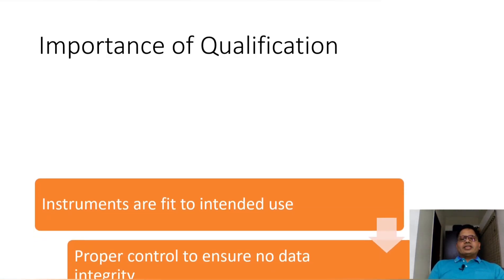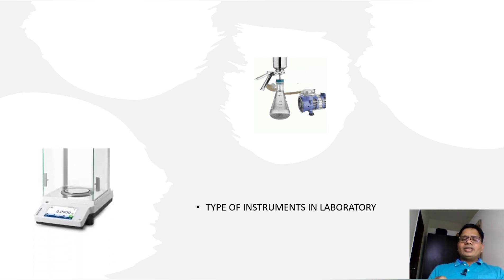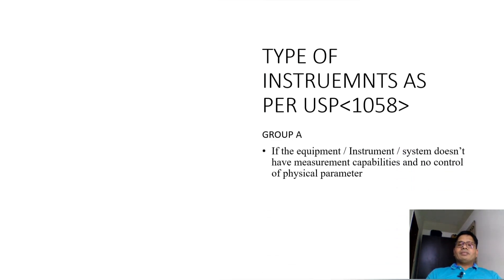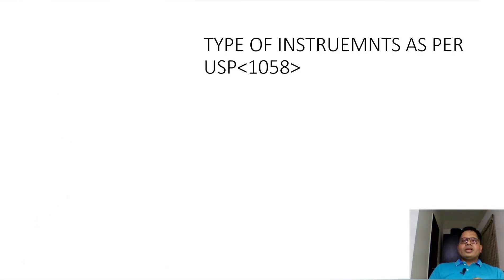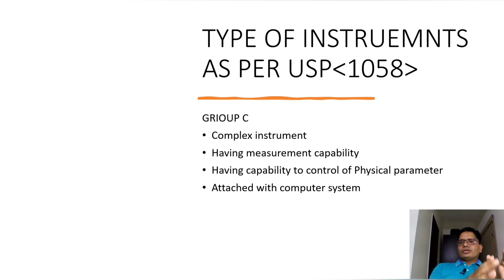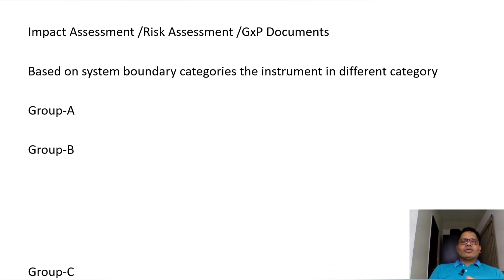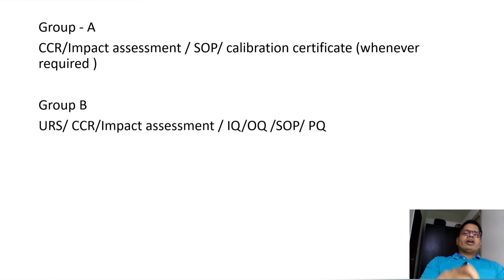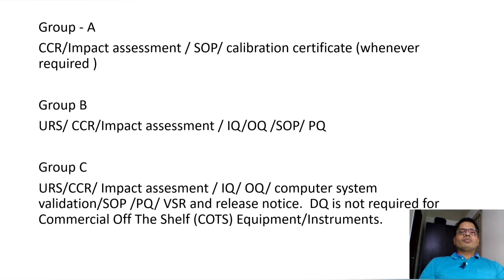Instrument Qualification as per USP chapter 1058II By Rishabh Jain II Pharma video II Qualification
Hallow friends , In this video you will learn how to qualify analytical instruments what is USP Chapter 1058 and how to categories laboratory instrument in Group A , Group B and Group C